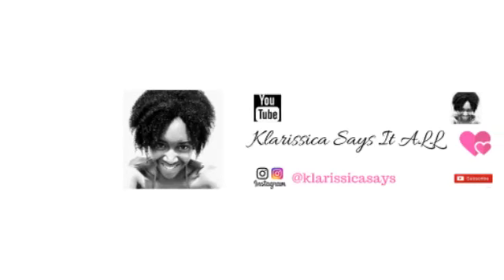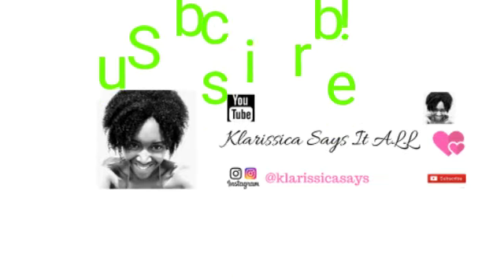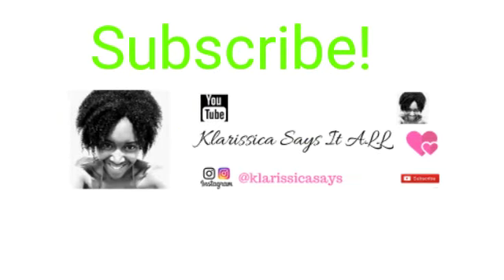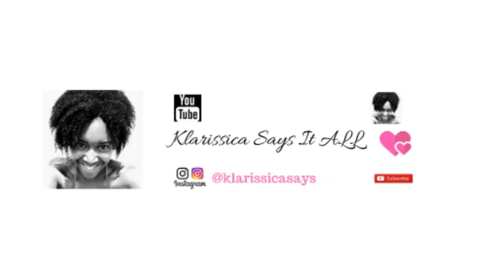1st use of Swann Mélange Hair Growth Oil and Flourishing Ends Serum